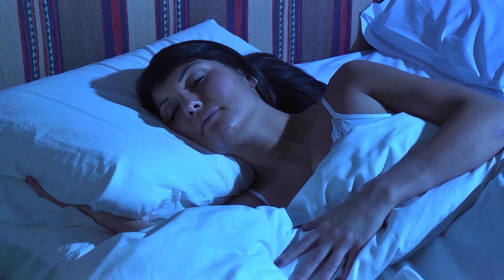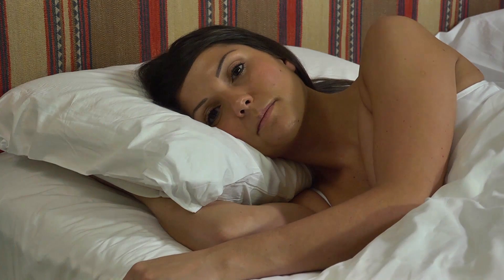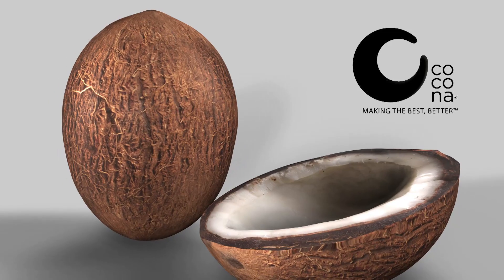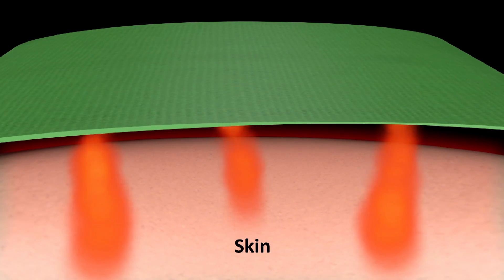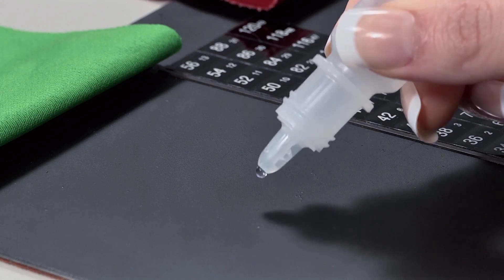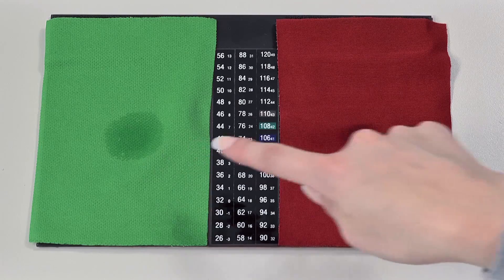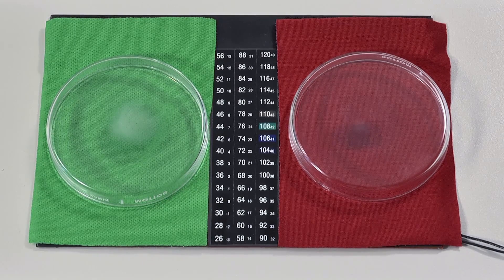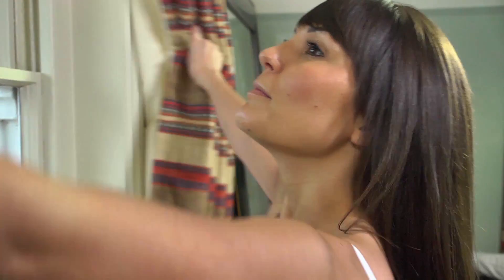Cocona Technology for Breasley Consumer.mp4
Demostration video showing how Cocona Technology works